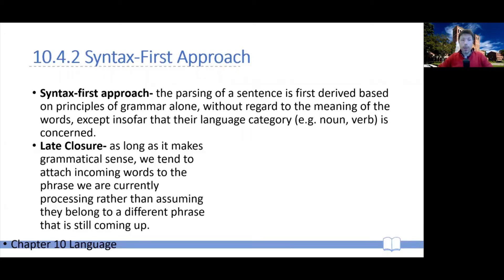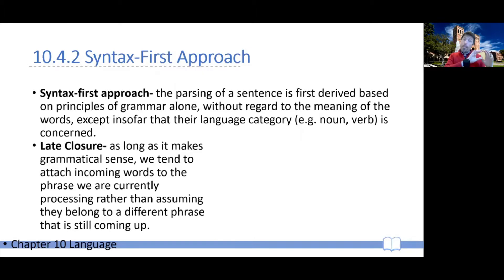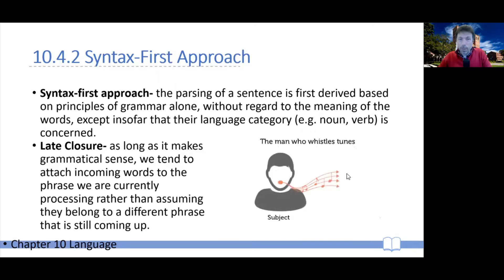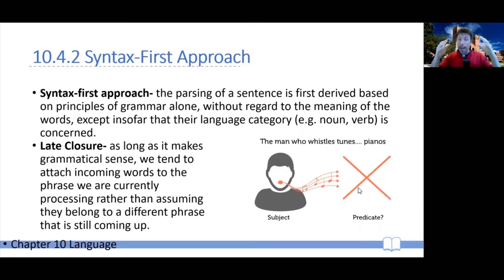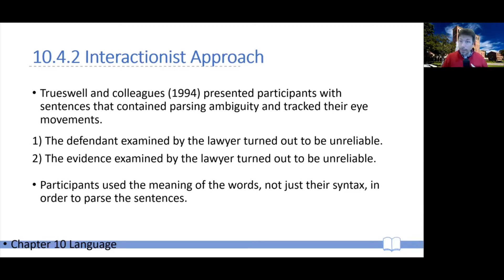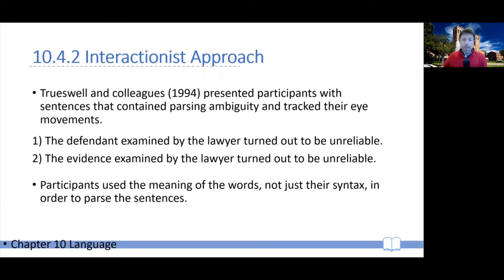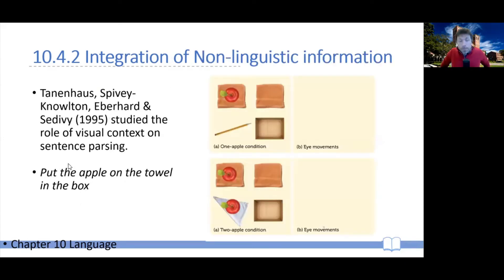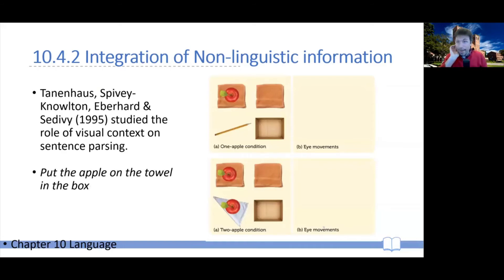CogPsy W06b -- Ch 10 -- 05 Language Comprehension (part 3b): Syntax